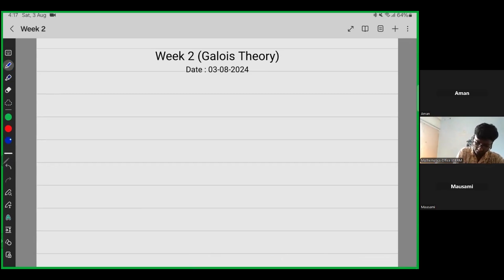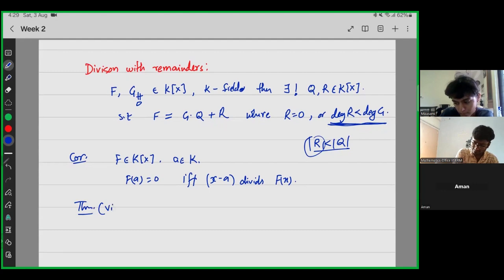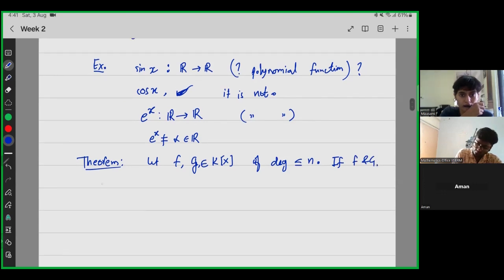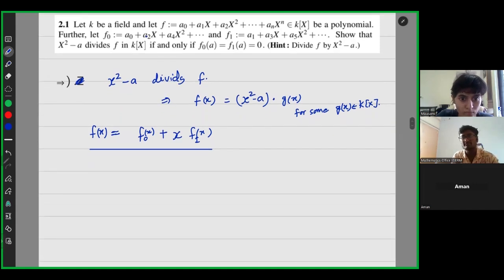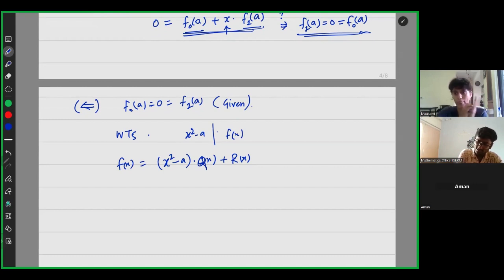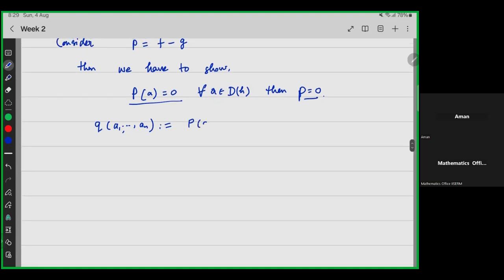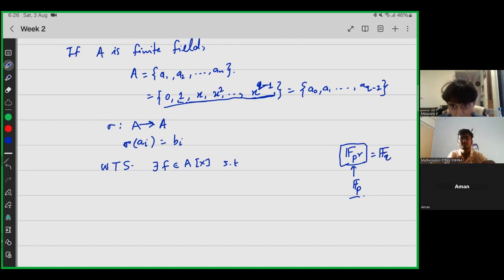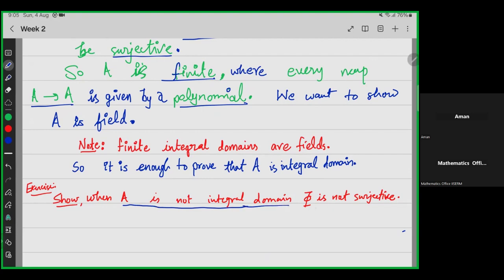Week 2 Galois Theory